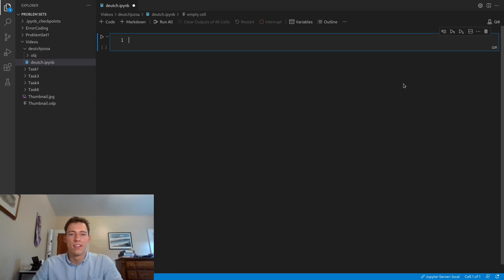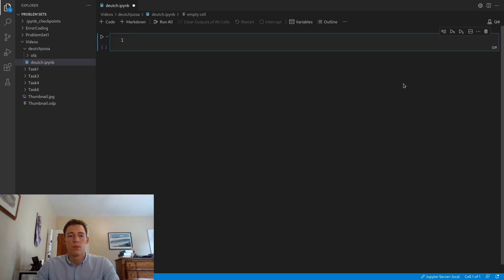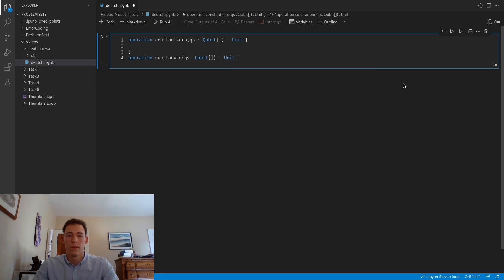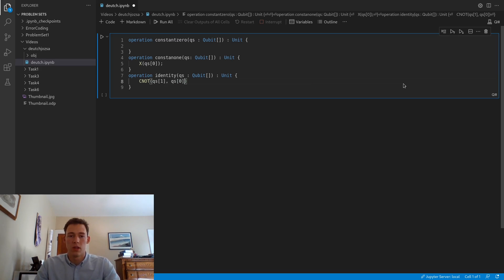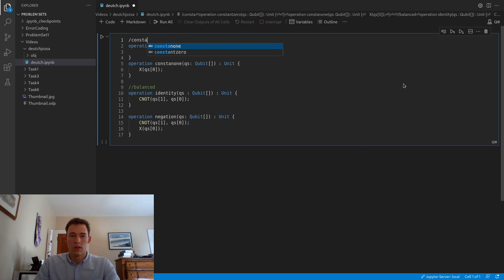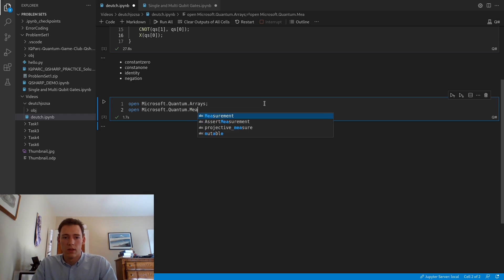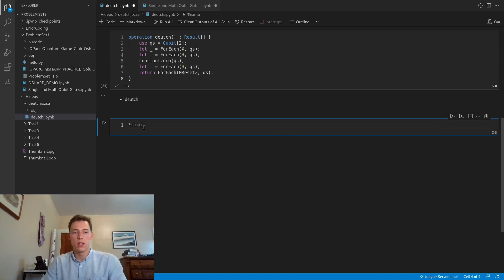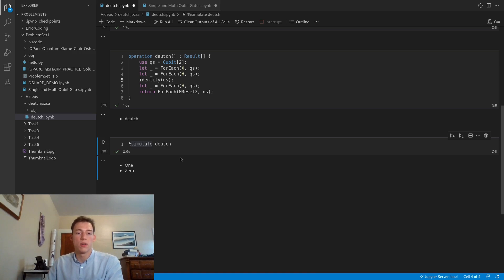Quantum Computer Programming Deutsch's - Q Sharp Microsoft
Made by Hal Owens